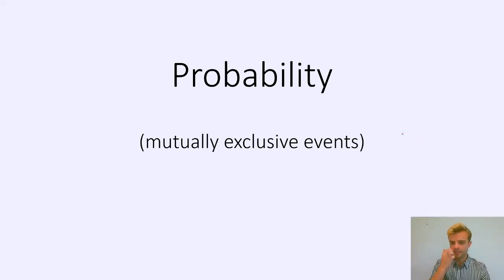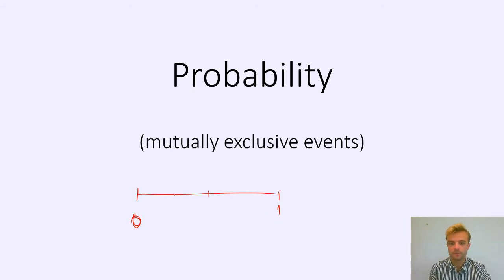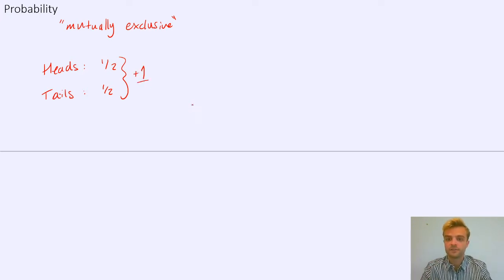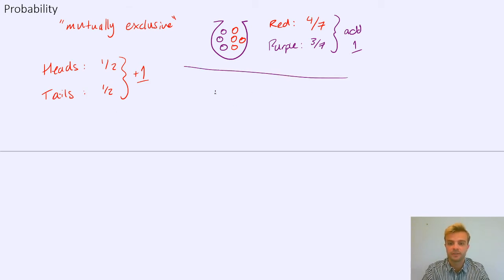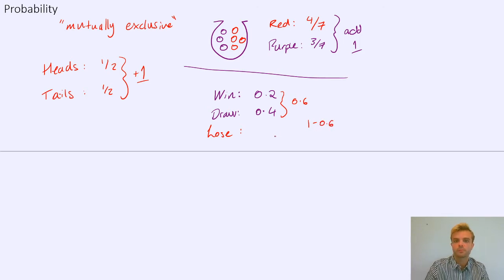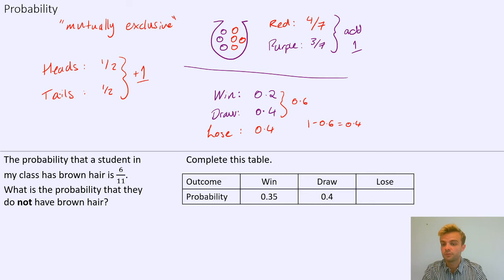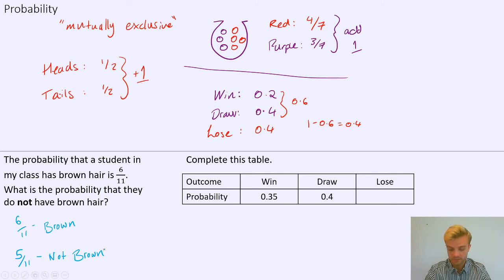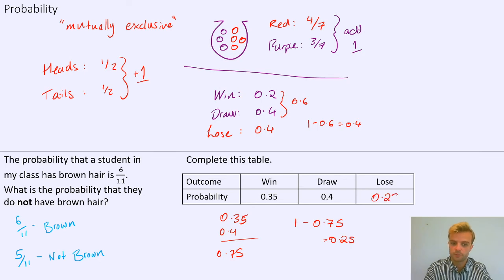Probability - Mutually Exclusive Events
Here we have a look at probability, and mutually exclusive events. We have some examples to learn from and some questions to try out yourself.